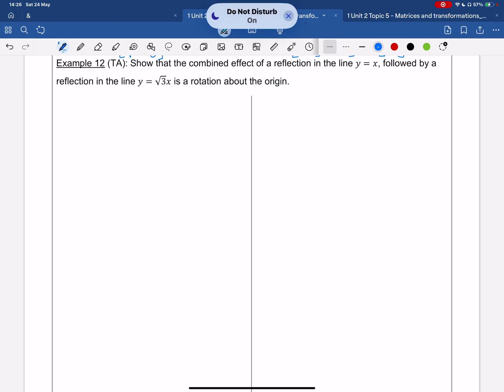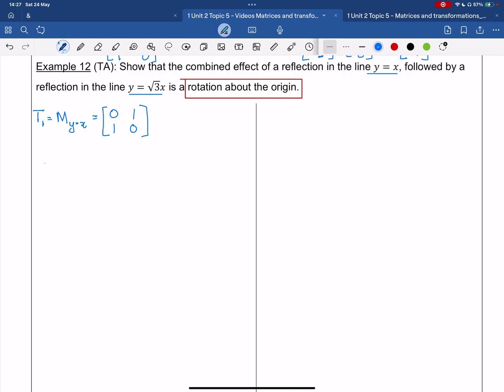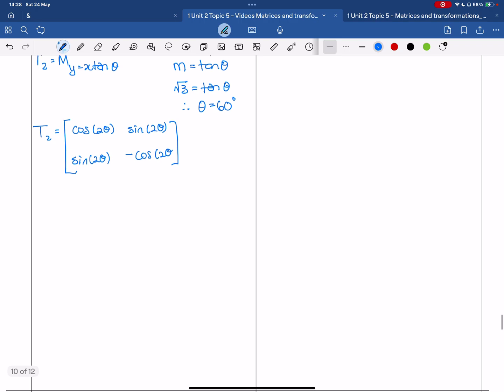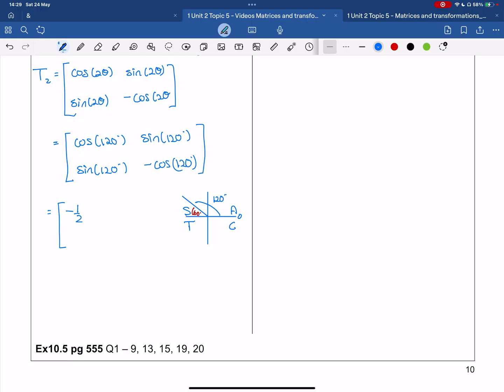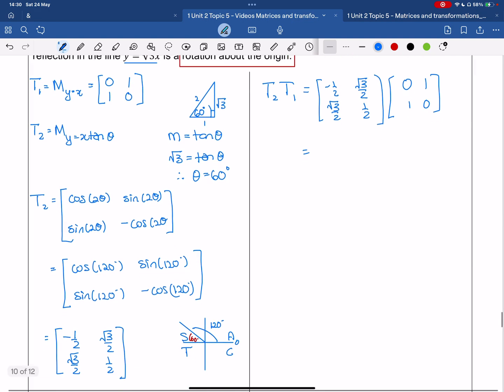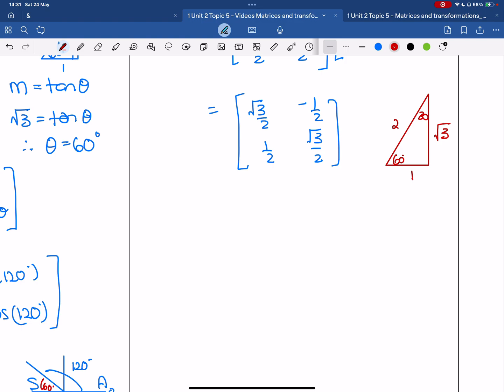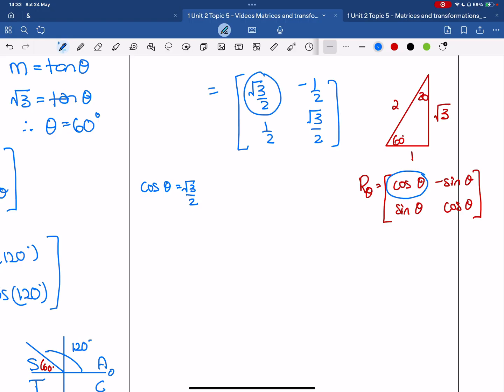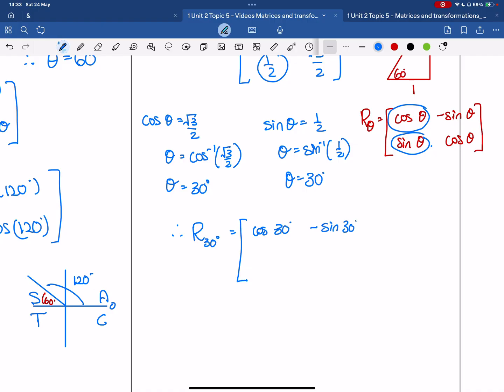SM U2 T5 MATRICES and TRANSFORMATIONS EG12